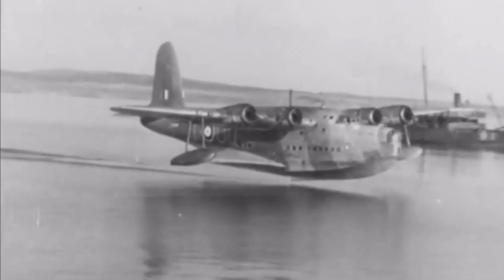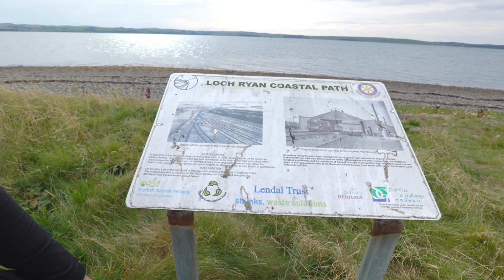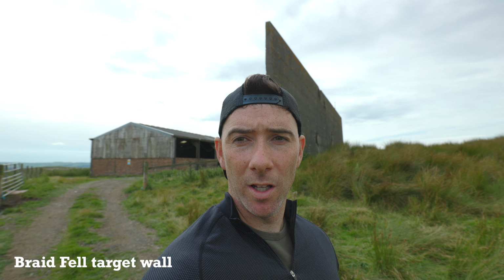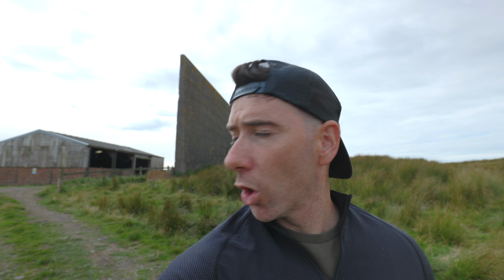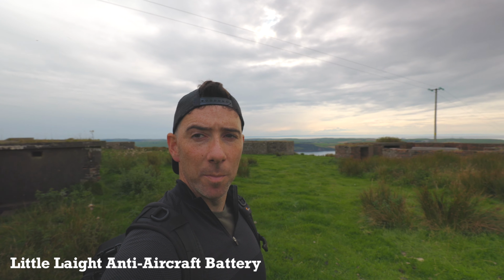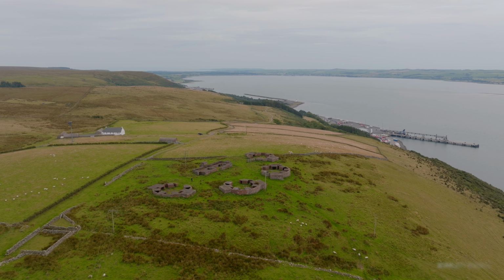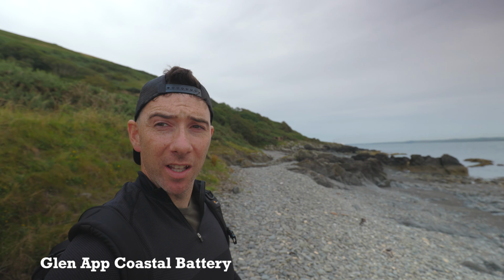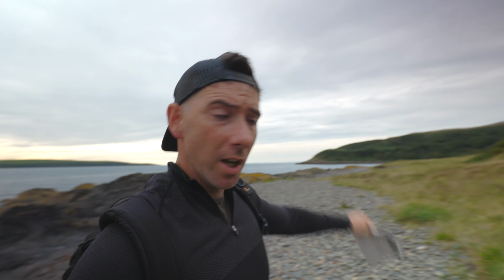World War II History, On The Shores Of Loch Ryan